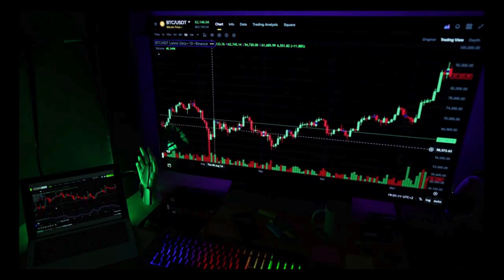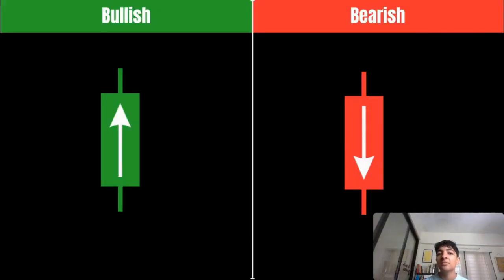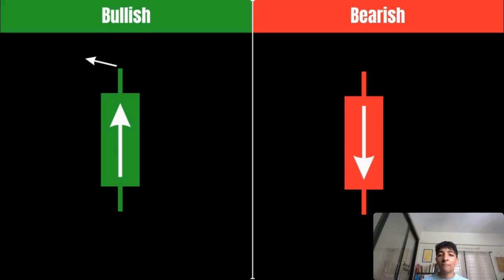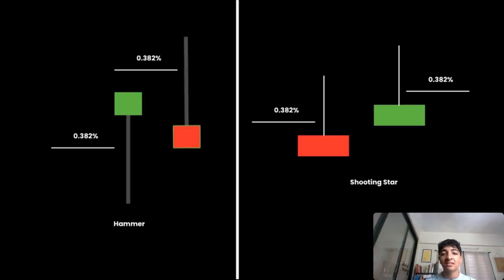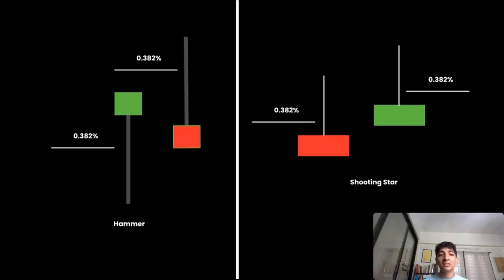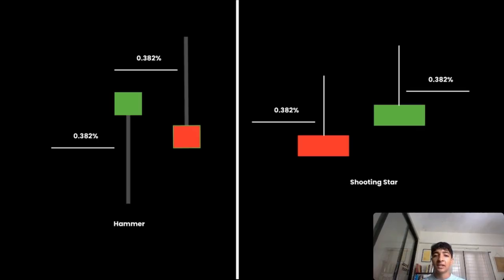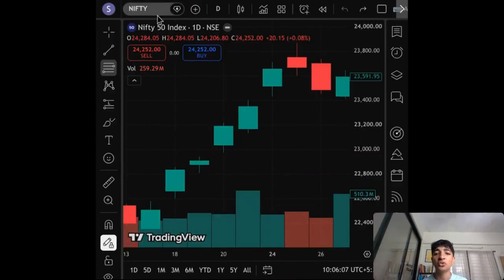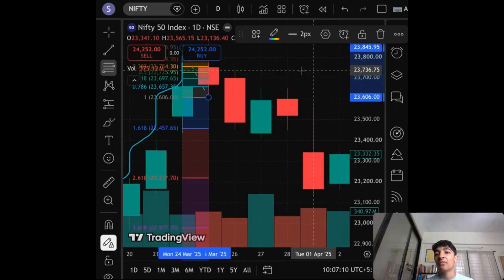The Only 2 Candlestick Patterns You Need to Print Money 🤑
Tired of losing money on confusing stock charts?

In this video, I will show you the ONLY two candlestick patterns you actually need to master to start making profitable trades.Many beginner traders clutter their screens with dozens of indicators, but professional trading comes down to reading price action cleanly. I am breaking down exactly how to spot these two powerful setups, when to enter a trade, and where to set your stop loss to protect your capital. Whether you are day trading stocks, crypto, or forex, these technical analysis techniques will completely change how you view the markets.